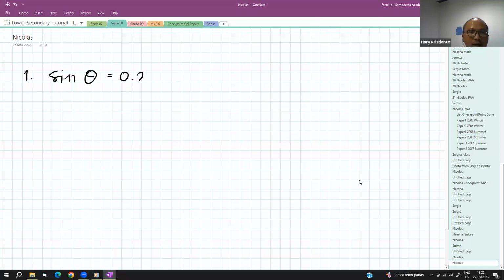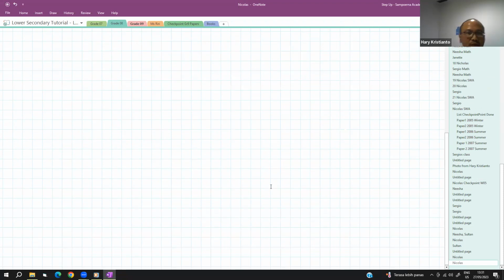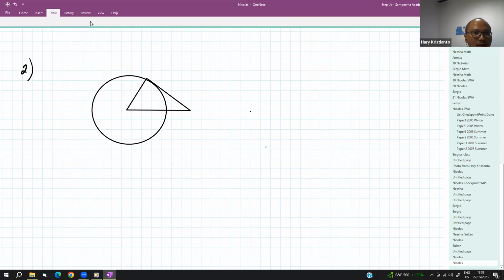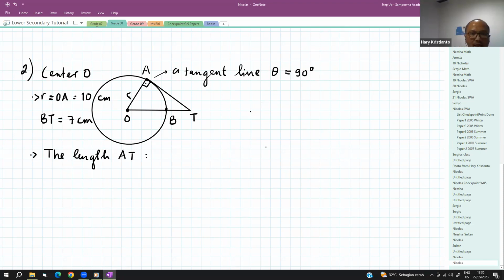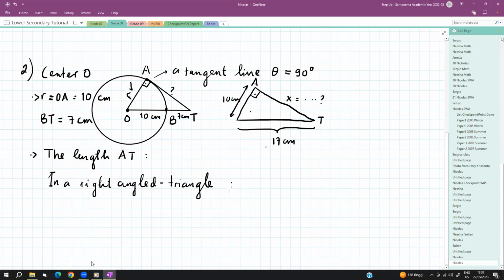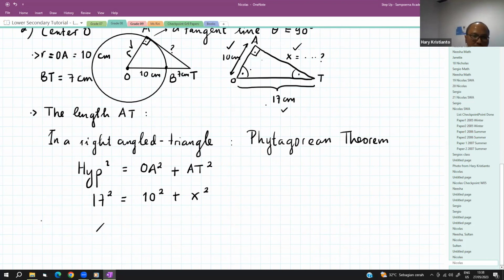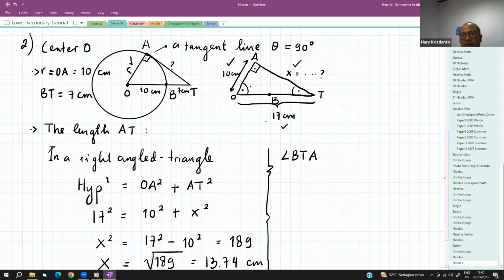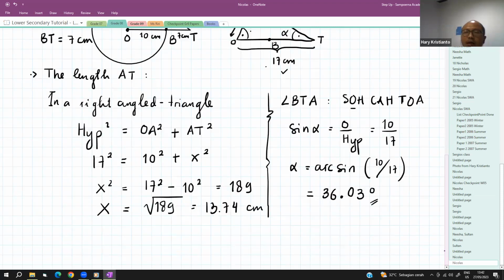Example of Inverse Sine